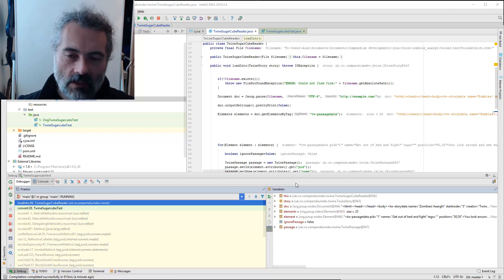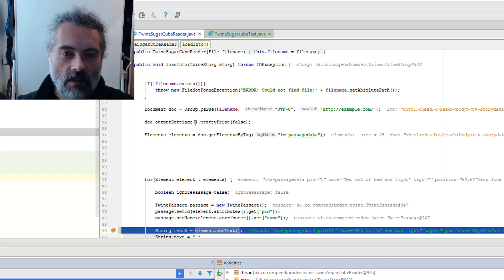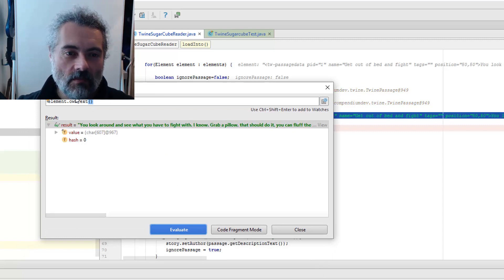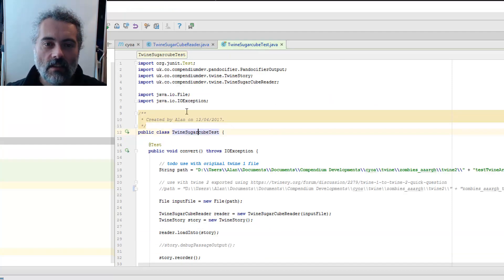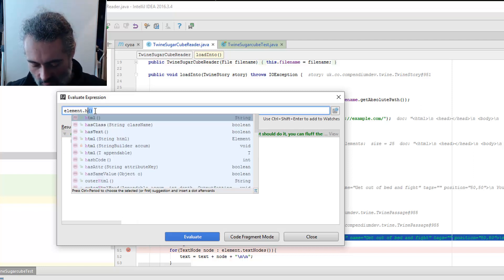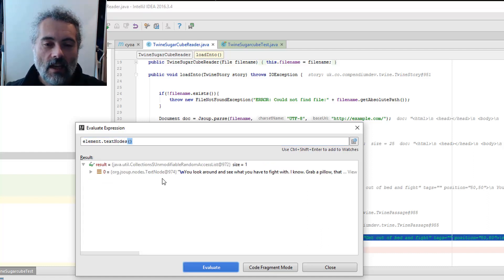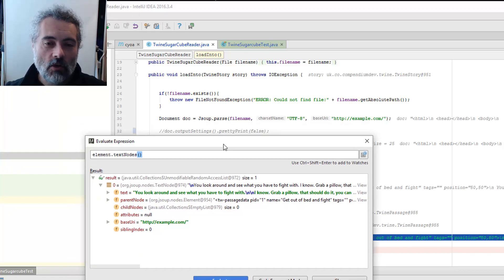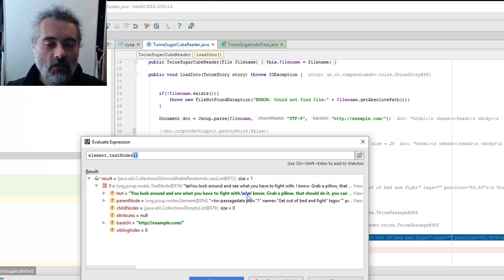JSoup Tip How to get raw element text with newlines in Java - Parsing HTML and XML with JSoup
A tip for using JSoup. If you want to get the raw text in an element e.g. newlines etc. (which JSoup normally parses out because HTML doesn't care about extra whitespace).

You can switch pretty printing off `doc.outputSettings().prettyPrint(false)` and access the `htm`

Or with the pretty printing on (which is the default) you can use the `text` in the `testNodes` to access the raw text.